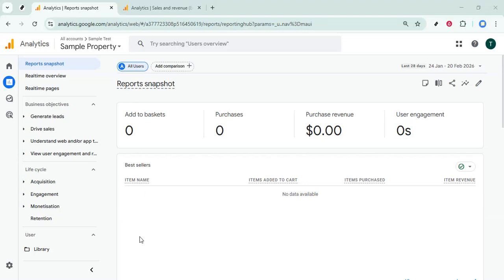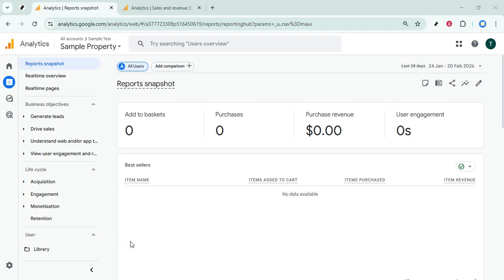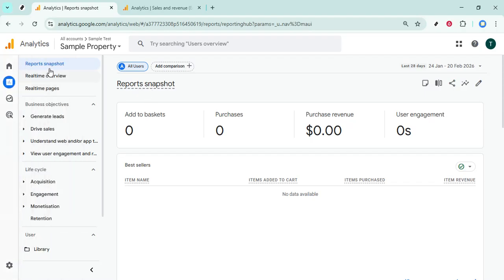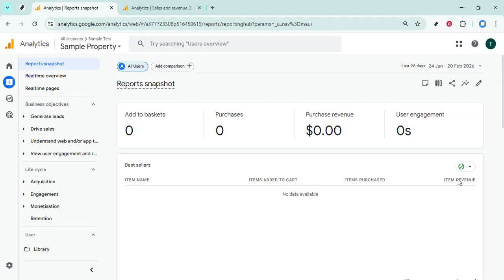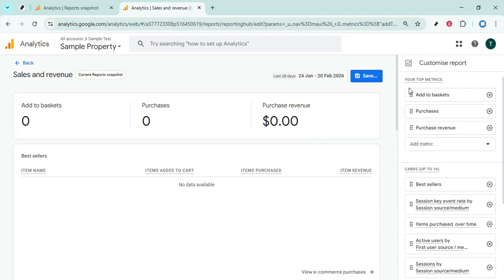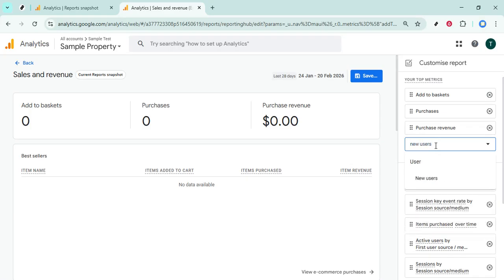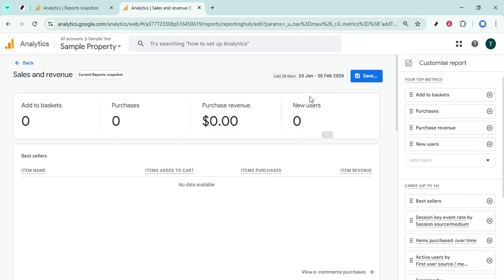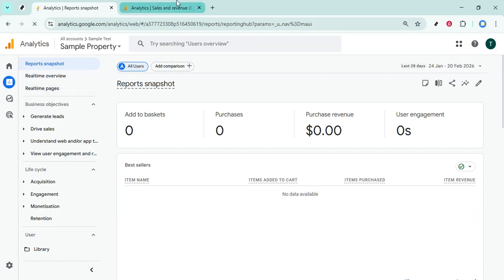How to Find New Users in Google Analytics 4 (Step by Step Tutorial)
In this comprehensive tutorial, we dive into the essential features of Google Analytics 4 that enable you to effectively find new users. Discover how to leverage the platform's advanced tracking capabilities to gain deeper insights and enhance your marketing strategies. Understanding user acquisition has never been easier with the right tools at your disposal.

By the end of this video, you will have gained crucial knowledge on utilizing Google Analytics 4 to identify and analyze new users effectively. Watch till the end to ensure you don’t miss any vital information that could elevate your analytics efforts.